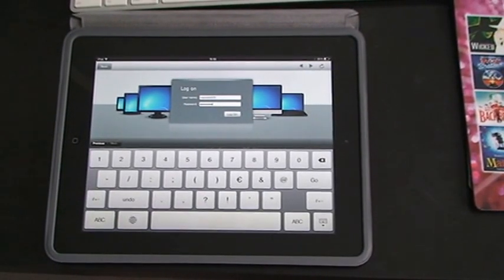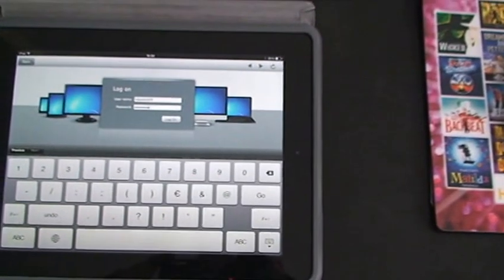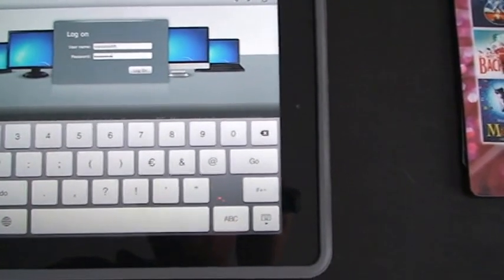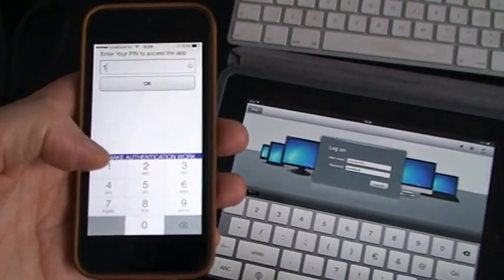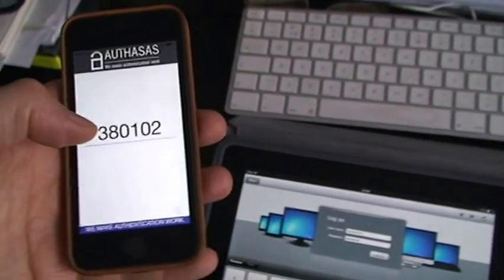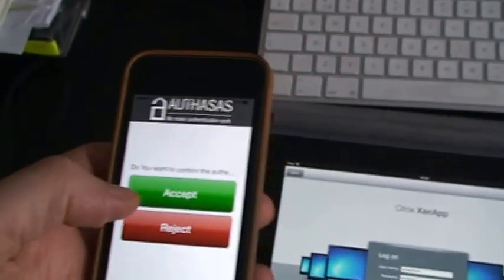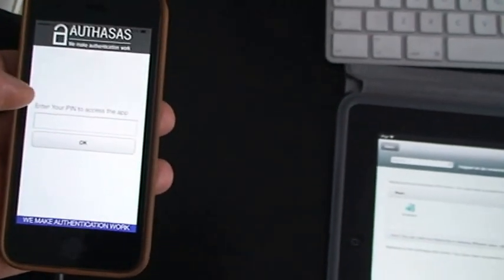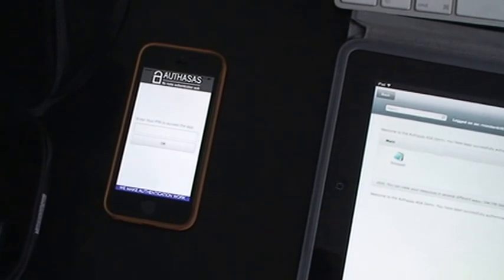3 Factor logon to Citrix Receiver with iPhone 5S and Authasas Out of Band Authentication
This video shows you how to logon with 3 factor authentication using fingerprint, phone and password to Citrix Receiver running on iOS7. As you can see it is blistering fast and secure. Have fun. You probably can hear I have a bit of a cold ;-)